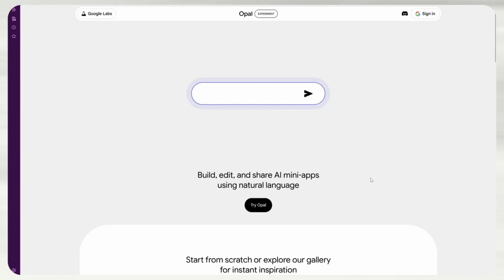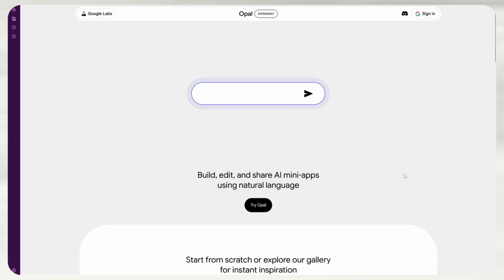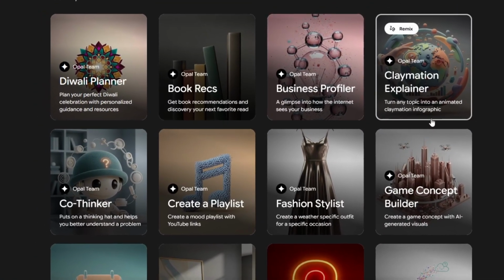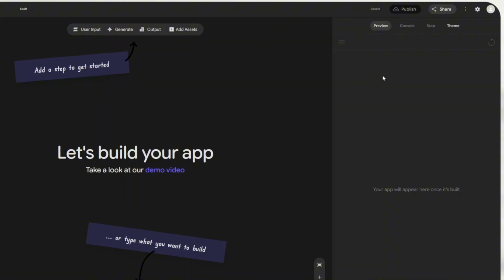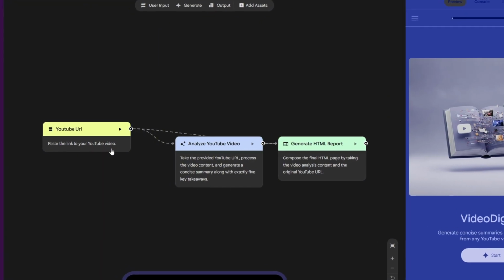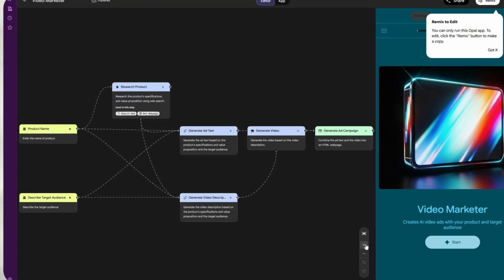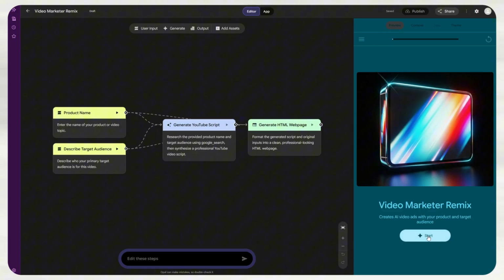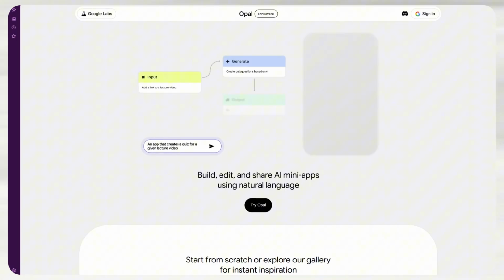The Easiest Way to Build Apps: Google Opal Explained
Google Opal is a FREE experimental AI tool from Google Labs that lets you build your own AI-powered apps just by describing them in plain English — no coding, no designing, no technical skills needed at all.
In this video, I'll show you exactly how to use Google Opal from scratch — step by step. We build a YouTube Video Summariser that takes any YouTube link and generates a full summary with key takeaways. Then we remix the Video Marketer template from the gallery to create a YouTube Script Generator — all for free.
✅ No credit card required
✅ Available in India
✅ Works with just a Google account

📌 What you'll learn in this video:
Finding Google Opel - 0:25
Homepage - 0:39
Signing In - 1:02
Dashboard Tour - 1:18
Opening the App Builder - 1:41
Understanding the Interface - 1:54
The Prompt - 2:32
Remix Prompt - 3:41
Outro - 5:17